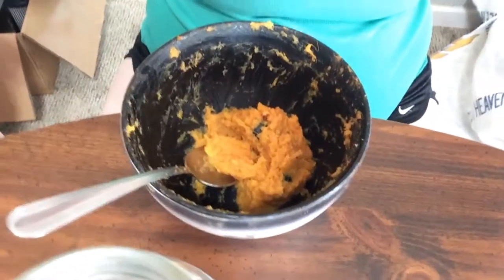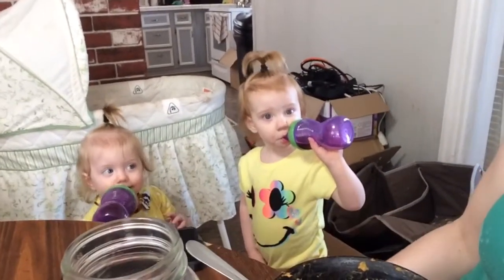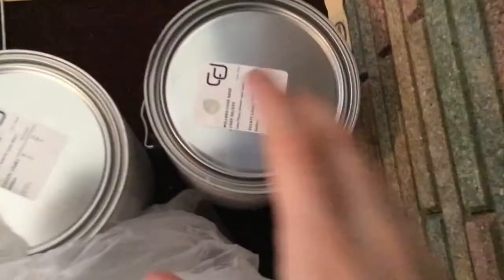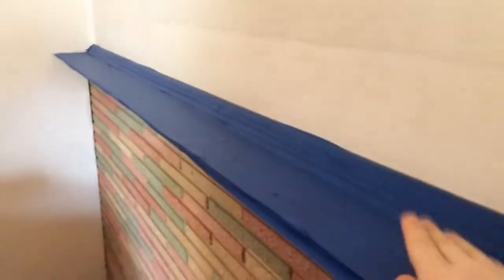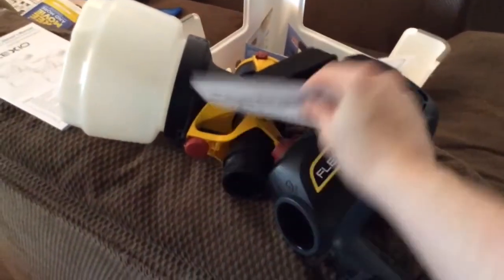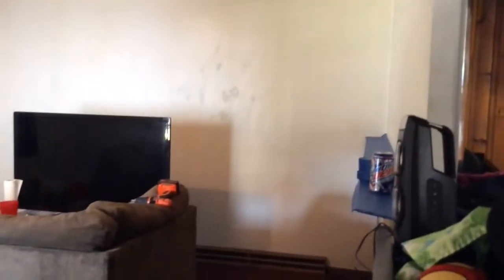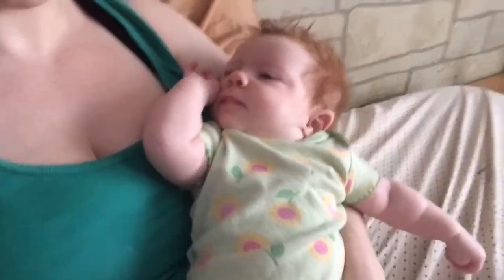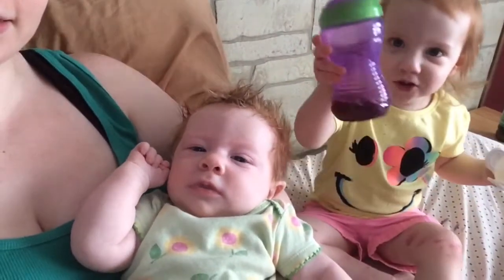🚧DISASTER LIVING ROOM🚧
~~OPEN ME~~

Hey Mountain Family! Today I updated you guys on how improving the living room was going. I also did some yard work outside. Then my evening was unexpectedly cut short :/ I'll see you guys tomorrow!

~~SOCIAL MEDIA~~